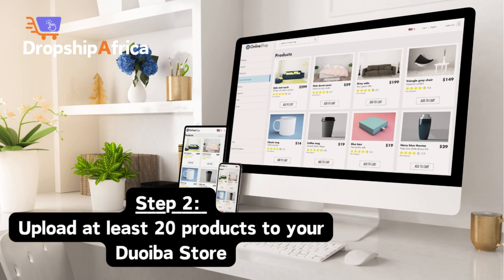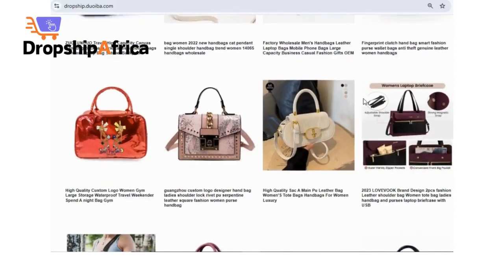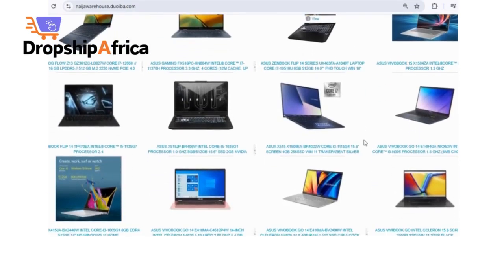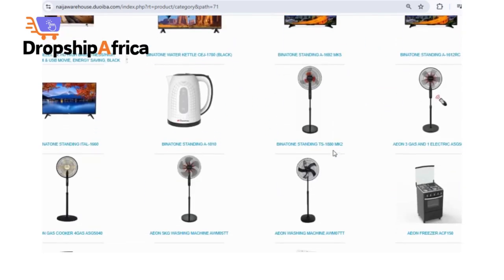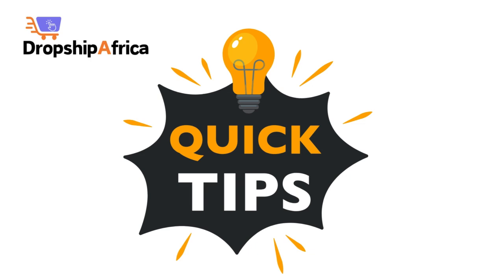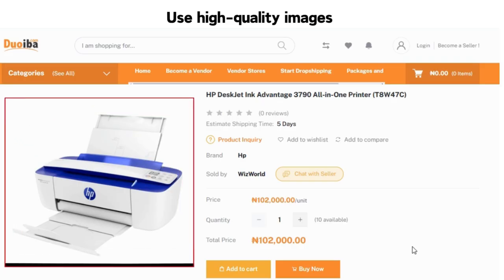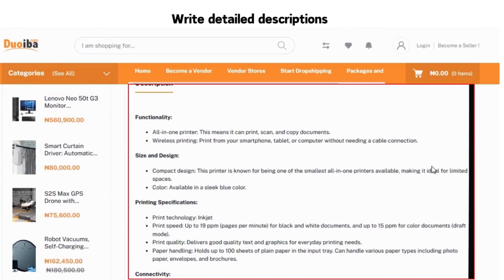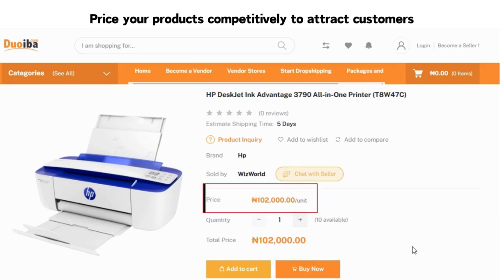How to Start Making Money Online In Nigeria on DropshipAfrica Within Your First 1–2 Weeks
Start Earning Income in 1-2 Weeks with DropshipAfrica!
Are you ready to start your dropshipping journey and earn income quickly? In this video, we'll share the 3 proven steps to help you start generating income within 1-2 weeks on DropshipAfrica.
Learn how to:
 Set up your online store and start selling products
 Choose profitable products and upload them to your store
 Promote your products aggressively and drive sales
Our step-by-step guide will walk you through the process of starting your dropshipping business and earning income quickly. With DropshipAfrica's support and your dedication, you can build a thriving online business.
Watch until the end to learn how to make money online fast in 2025 in Nigeria!